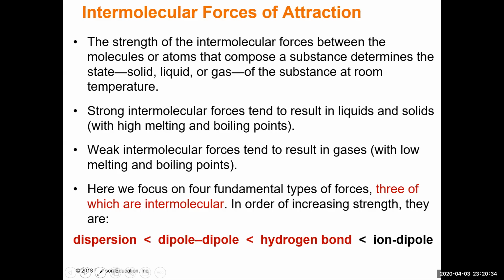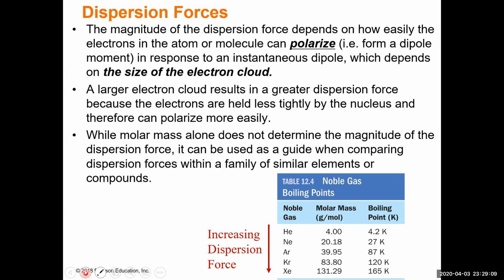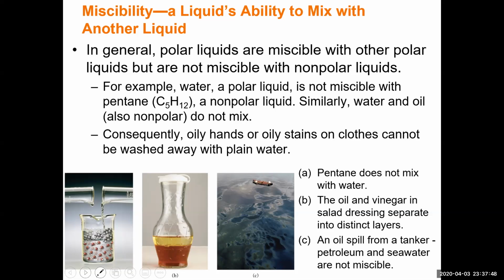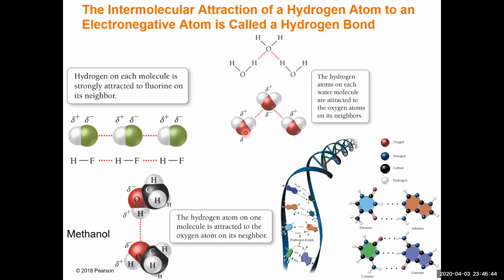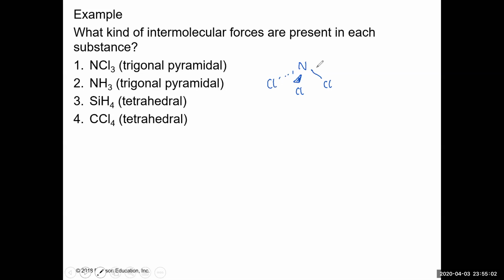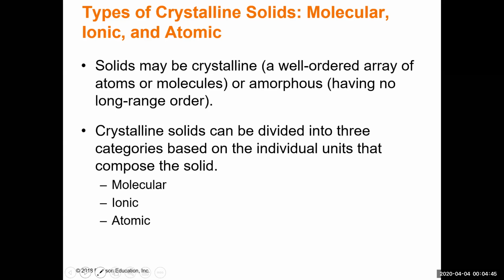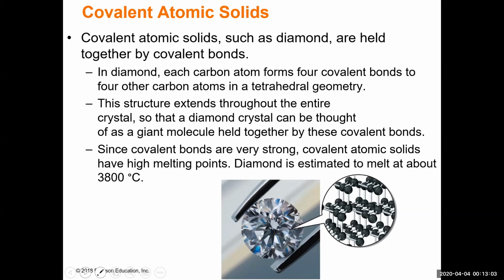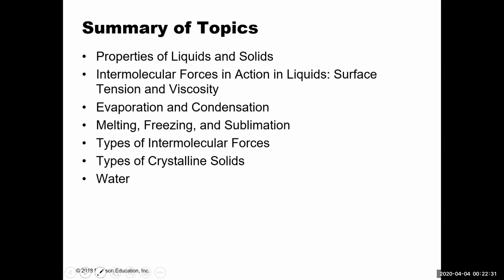Ch 12 - Liquids, Solids, & Intermolecular Forces - Part 2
Liquids, Solids, and Intermolecular Forces